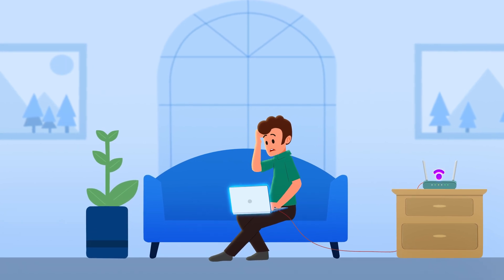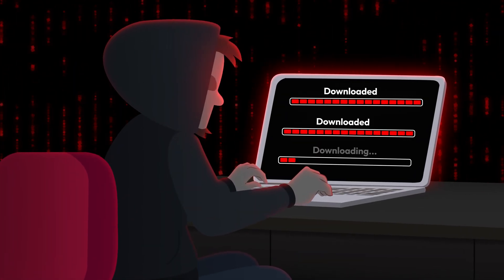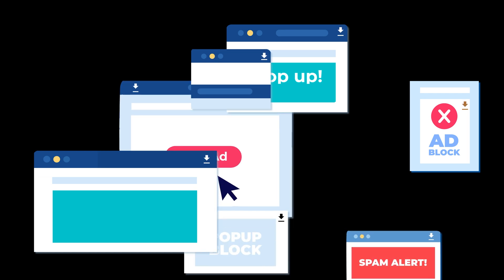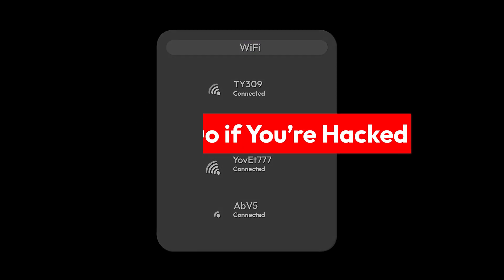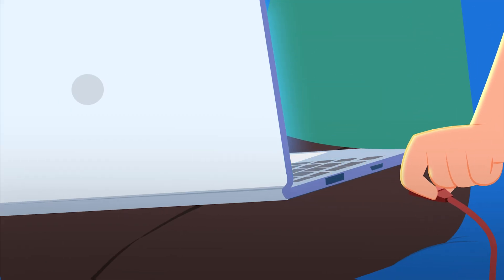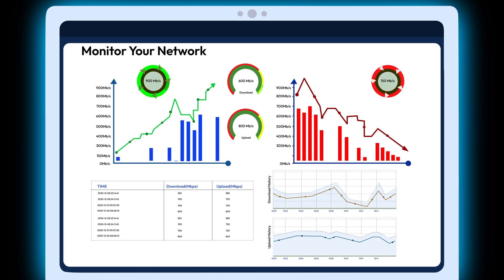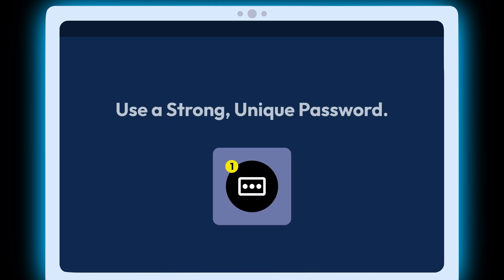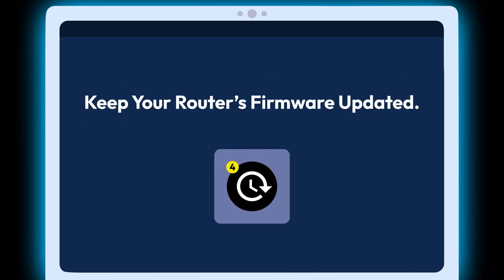Can Someone Hack My Home WiFi?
Unfortunately, someone can hack your home WiFi, but it’s easy to secure your network. In under 90 seconds, learn how to use strong passwords, enable encryption and update your router to keep malicious hackers out of your network.

TIMESTAMPS:
0:00-0:12 Introduction
0:13-0:29 Signs Your Home WiFi Is Hacked
0:30-0:49 What To Do If Your Home WiFi Is Hacked
0:50-1:06 How To Protect Your Home WiFi
1:07-1:20 Final Thoughts